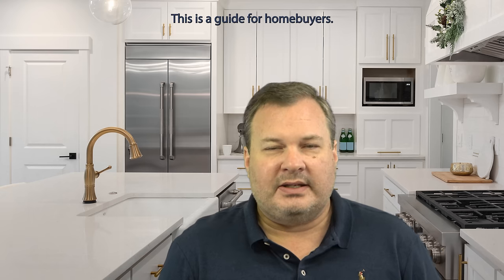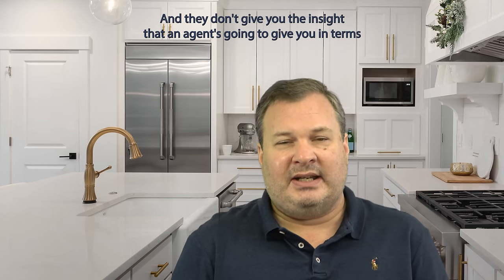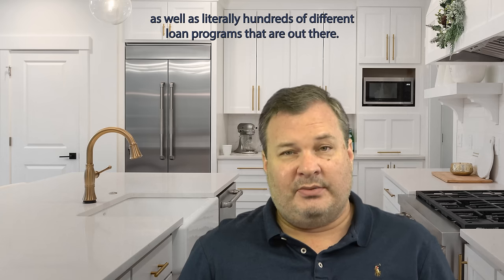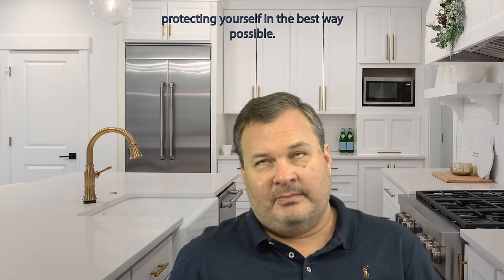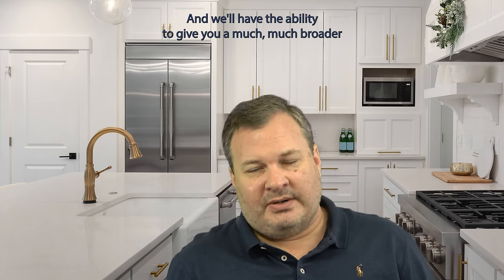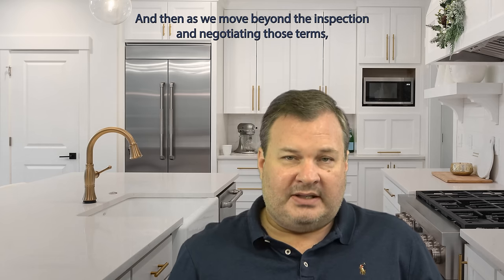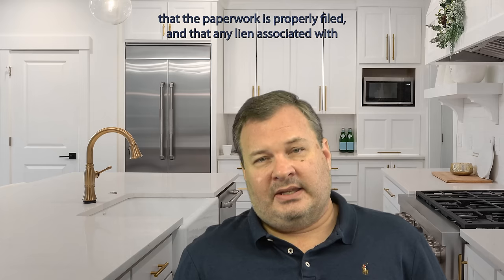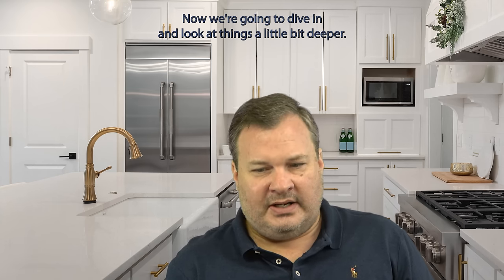The Ultimate Buyers Blueprint Overview Only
There's a written guide that goes along with the video.

This is the overview only.  For the more thorough view at the process, view If you watch this video first, just jump to about 19 minutes into that video.  The first part is identical.

The Ultimate Home Buyers Blueprint is a video overview of the home buying process.  It's an overview, so not everything is covered in detail, but this gives a solid framework for the entire process of purchasing a home up to the first months of home ownership.  This guide was created by Richard Reid - a real estate professional since 2004.  Richard has sold several hundred homes, and hundreds of millions of dollars in residential real estate.  If you are buying or selling in metro Atlanta, or maybe south Florida (he's a broker in both Georgia and Florida), he would love the opportunity to work with you.

Here you will learn about:
1. What should happen before  you start looking at homes.  Including selecting an agent, understanding the process, identifying your objectives, exploring financial options, and discovering the types of homes and neighborhoods you are after.
2. Looking at homes, selecting a home, neighborhood, & community, and the offer process.
3. What to do when you are under contract (in a due diligence or inspection period), solidifying the mortgage, preparing for the move, and pre-closing steps.
4. What to expect at the closing - finalizing the mortgage, the settlement statement, wiring funds, and possession.
5. Moving & Settling in - movers, utilities, initial projects, and filing exemption documents.
6. Maintaining your home - refer back to the inspection reports, create a capital budget, and prioritize improvements.

For more about Direct Link Realty, or to work with Richard on your next purchase or sale,

To read about additional real estate topics, we maintain a blog

If you have requests for new videos please reach out

Created by and featuring Richard Reid, Broker of Direct Link Realty. Licensed in Georgia & Florida.